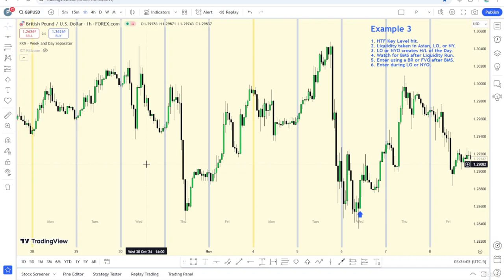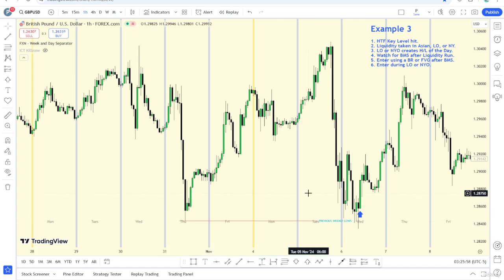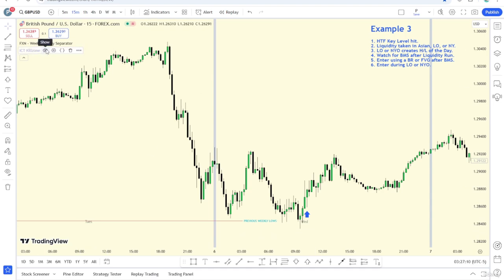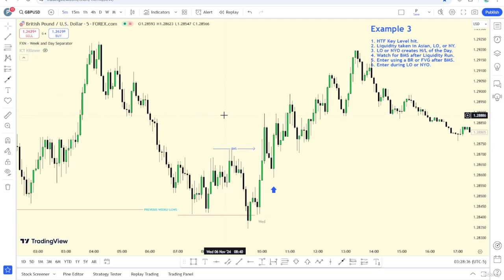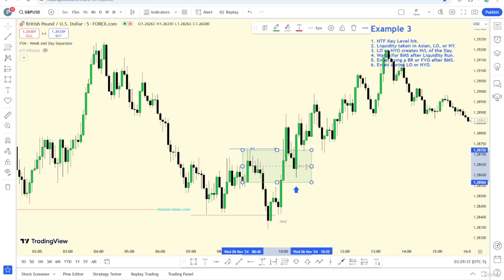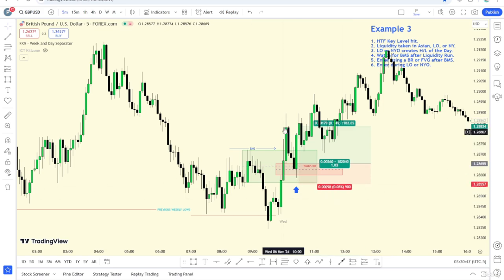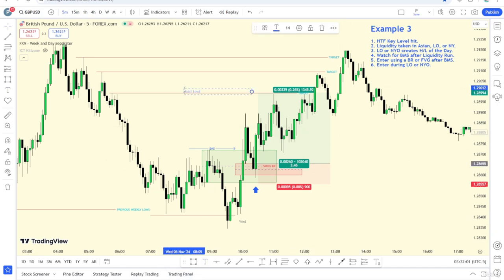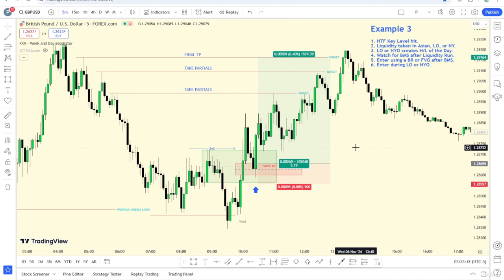3 example 🔻Reliable ICT Forex Scalping Trading Strategy - HUGE Gains! 🔥